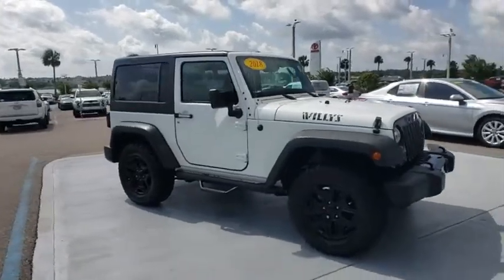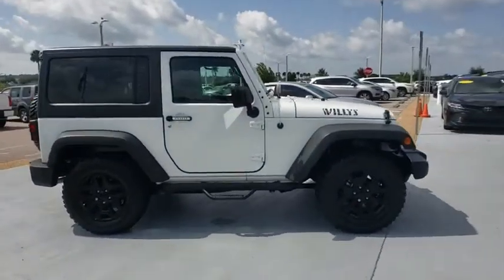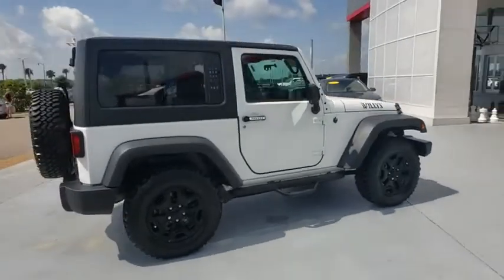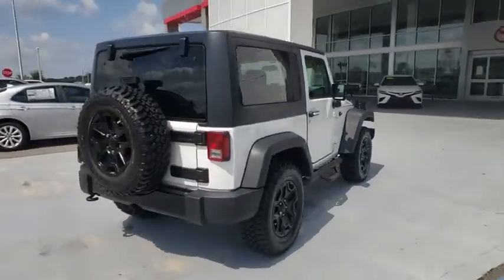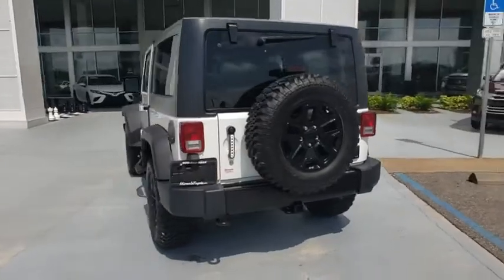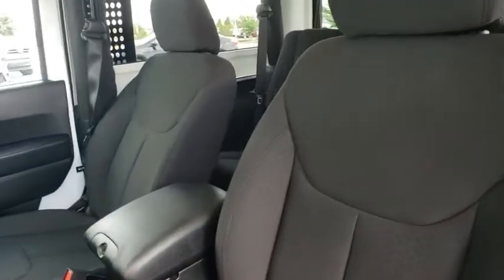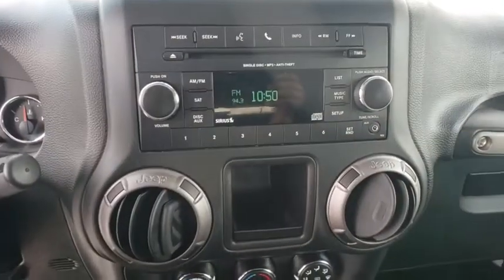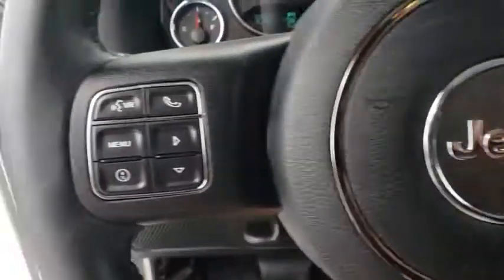2018 Jeep Wrangler JK Davenport, Celebration, Kissimmee, Lakeland, Sebring, FL JL879053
Bright White Clearcoat Used 2018 Jeep Wrangler JK available in Davenport, Florida at Miracle Toyota. Servicing the Celebration, Kissimmee, Lakeland, Sebring, FL area.
2018 Jeep Wrangler JK Willys Wheeler W - Stock#: JL879053 - VIN#: 1C4AJWAG8JL879053

Miracle Toyota
37048 US-27

Recent Arrival! Includes the Remainder of the Factory Warranty.2018 Jeep Wrangler JK Sport 3.6L V6 24V VVT Bright White Clearcoat.